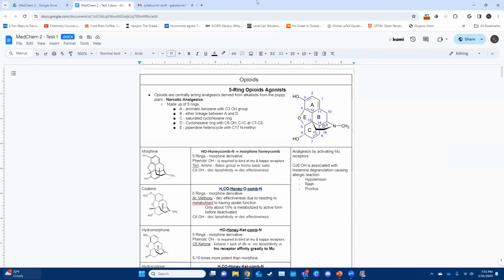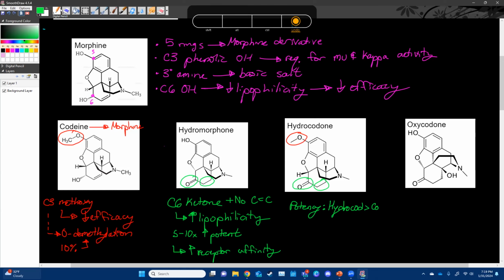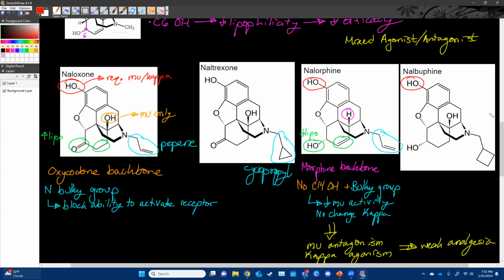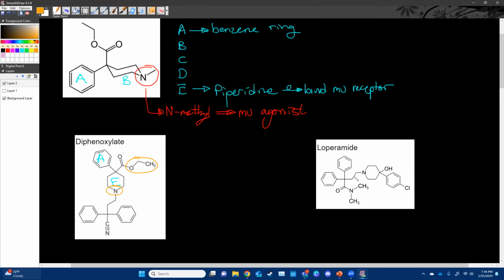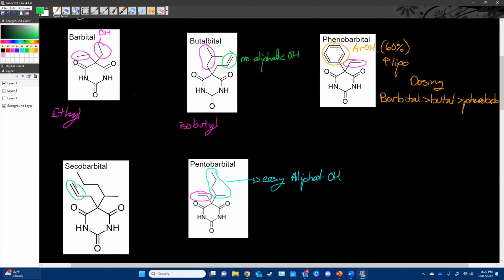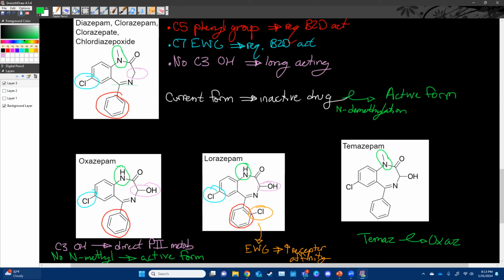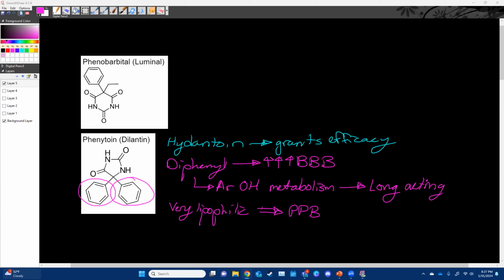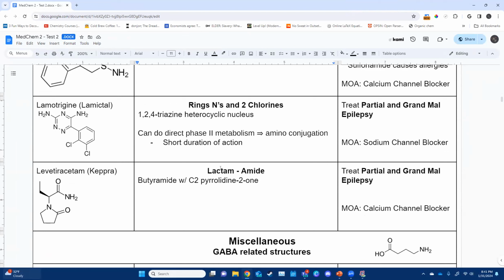Viro E1 - intro to bacteria and antibiotics